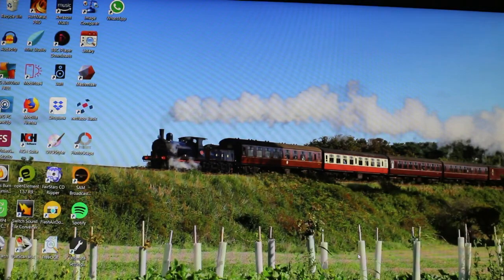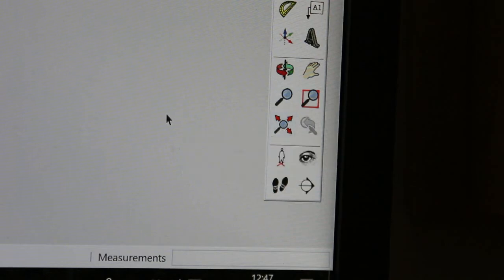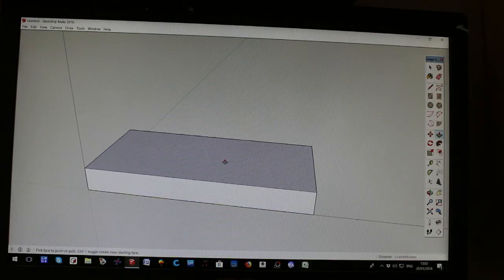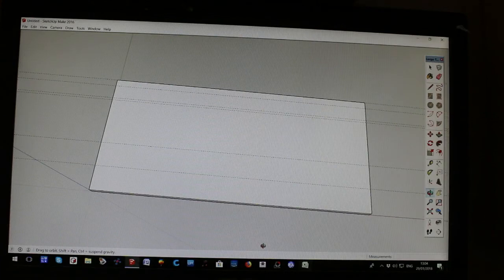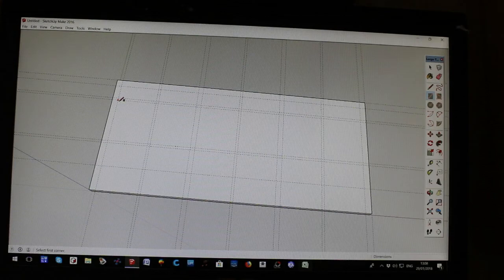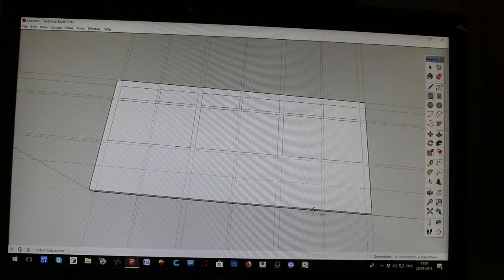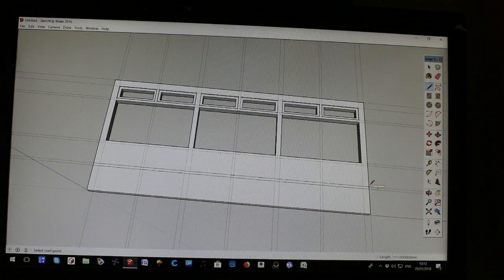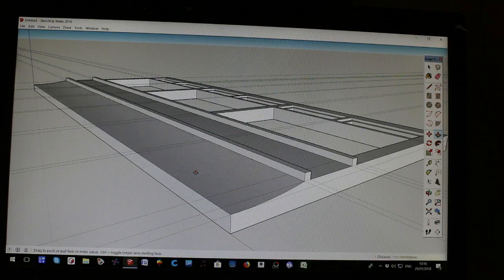basic tram side in sketchup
A very simple tram side in Sketch up.